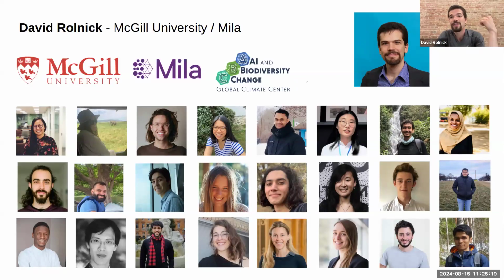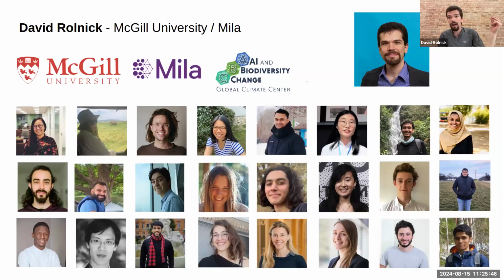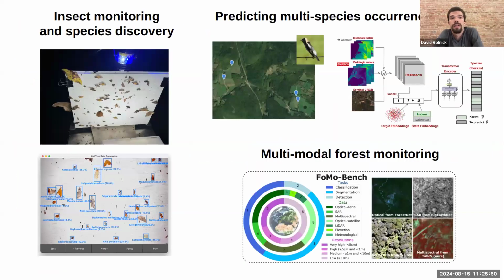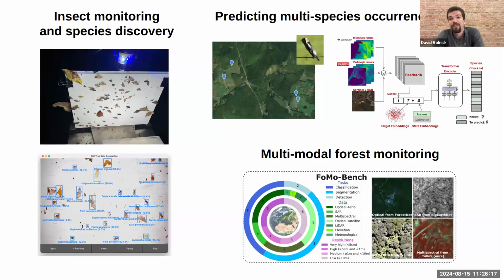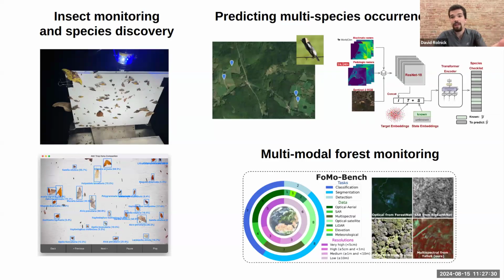David Rolnick - McGill University